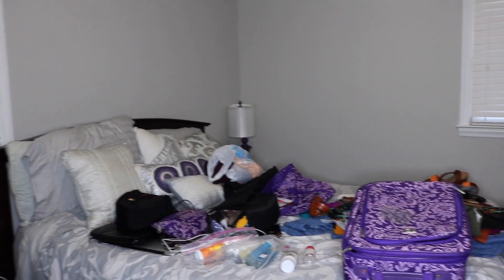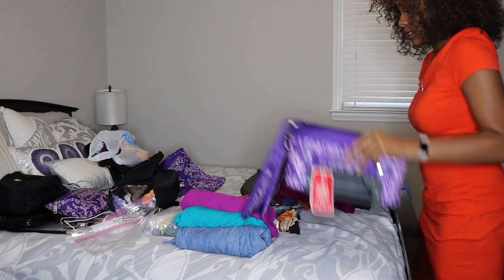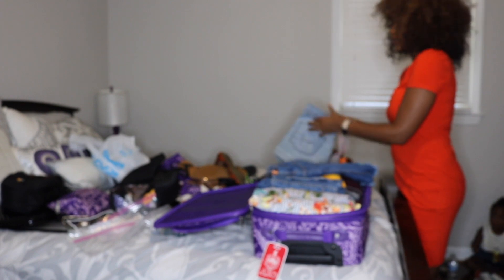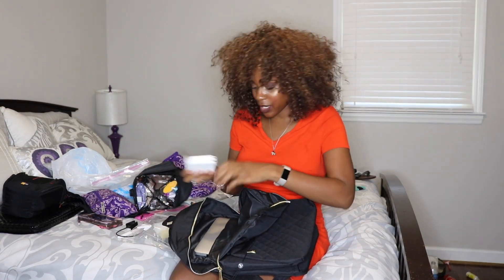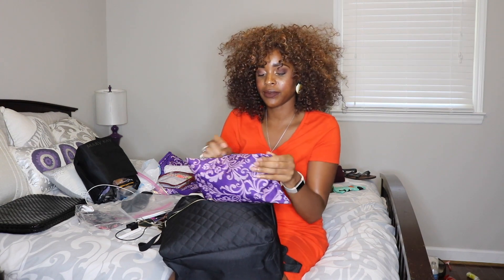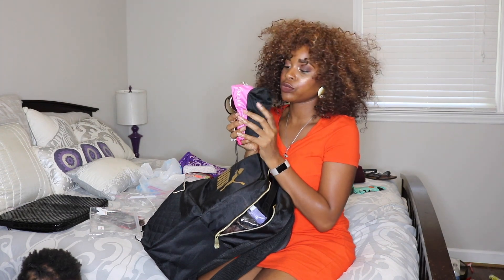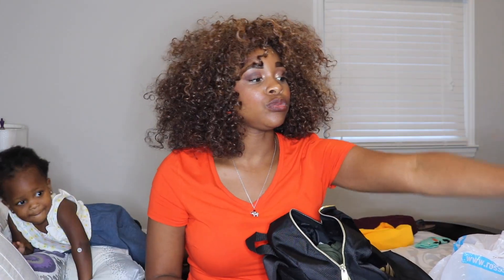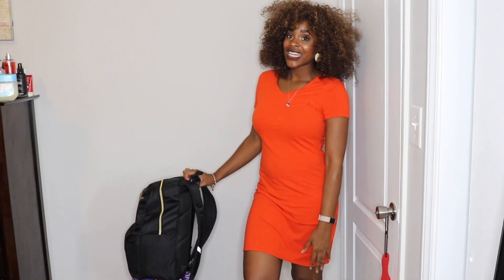Black Girls Travel | Packing for Mexico | Packing for the OVER Packer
It's time to pack for Mexico! I am so excited to go on my first trip out of the country. The one thing that stresses me about about traveling is the packing! I am an over packer for real! I pack for all contingencies. See how I fit 2 weeks worth of clothes, bathing suits and toiletries into my carry on bags!

Social Media

Music